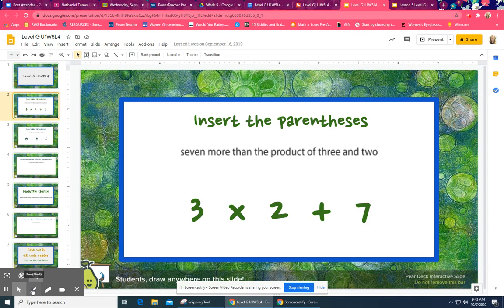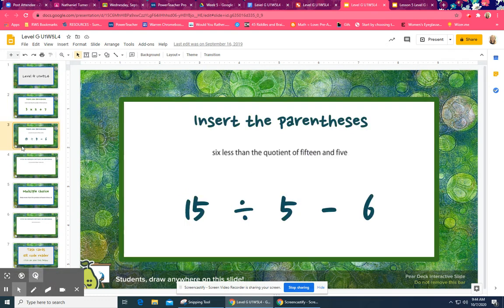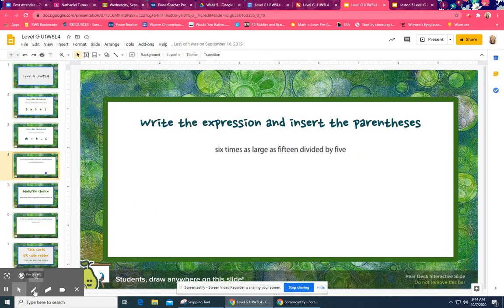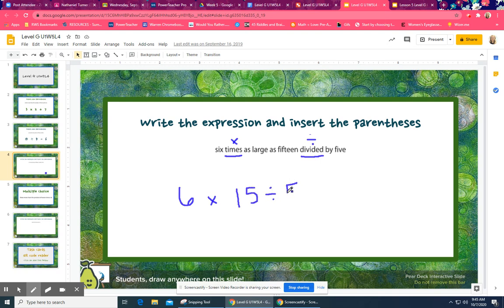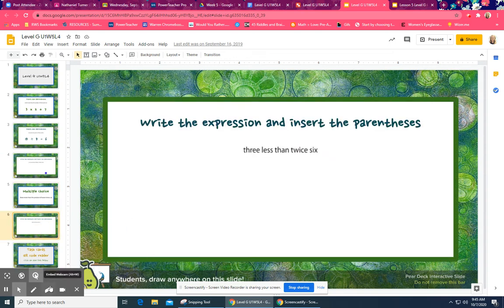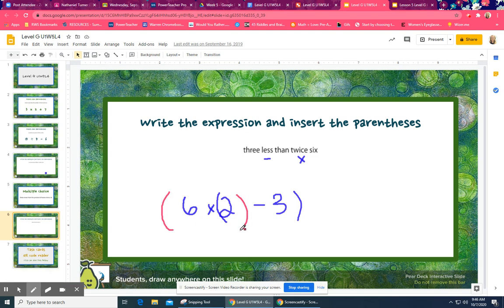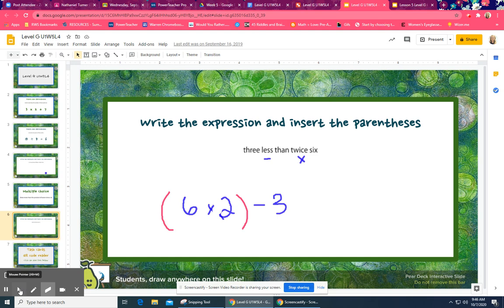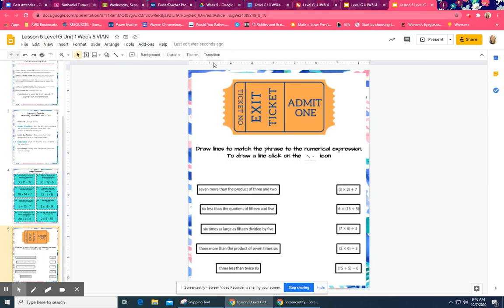Level G Unit 1 Week 5 Lesson 4